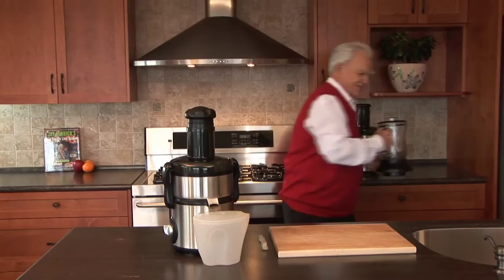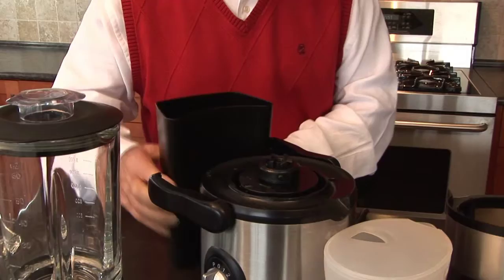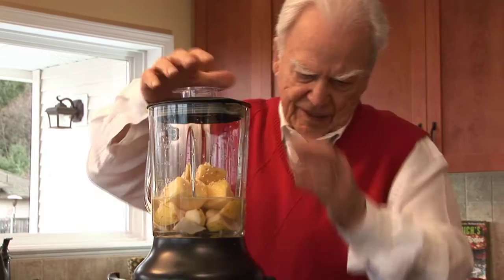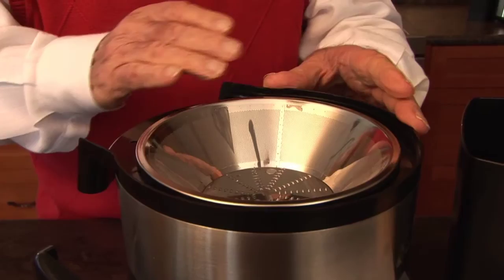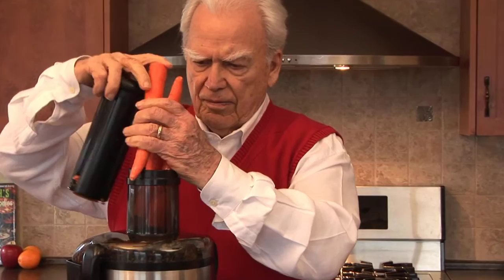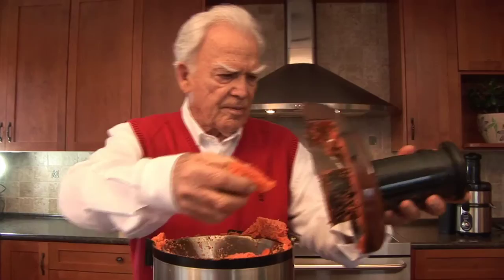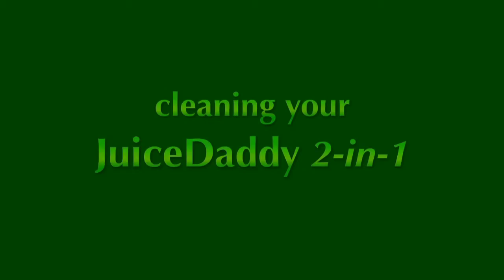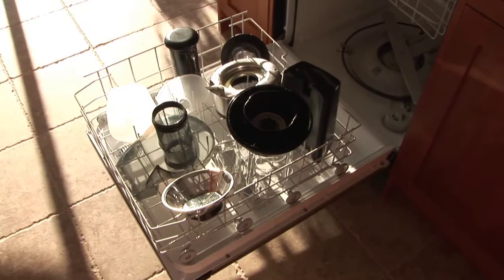Jay Kordich, Father of Juicing, Juiceman demonstrates a juicer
Jay Kordich, #1 motivating speaker on juicing the world has ever seen.  Visit his website to find ebooks, cds, dvds, books and motivating information to help inspire us to be healthy.